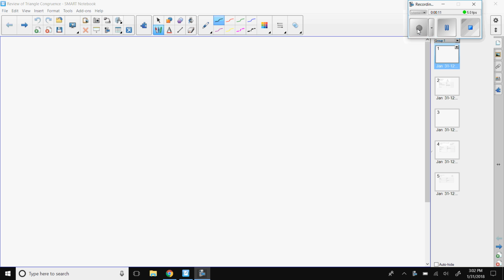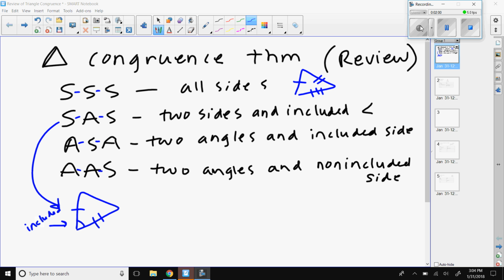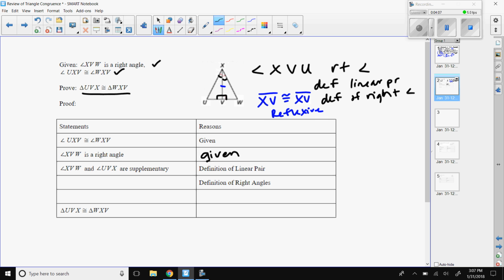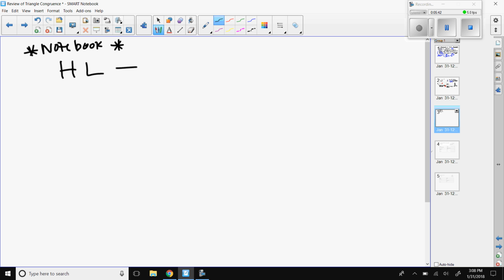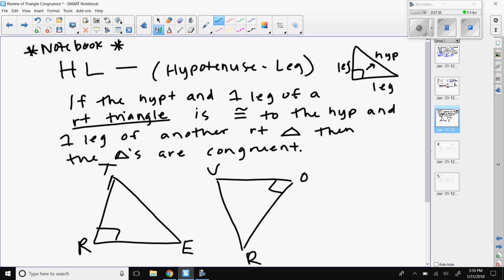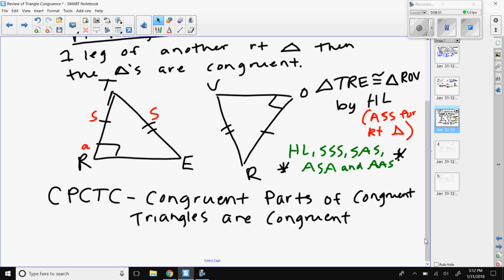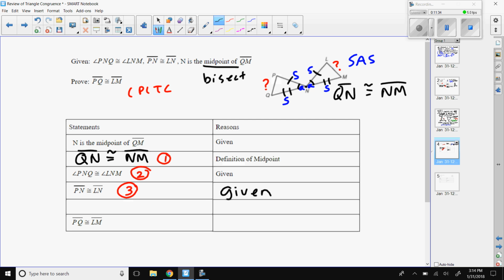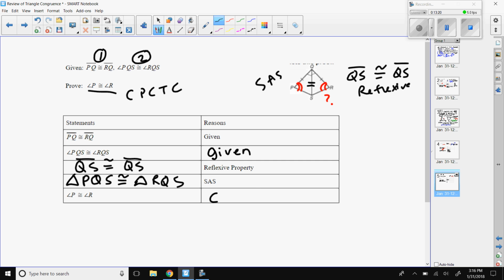Review of 1 30 through 2 1